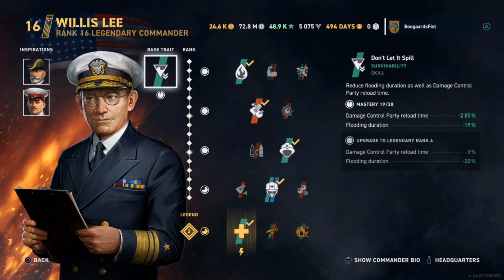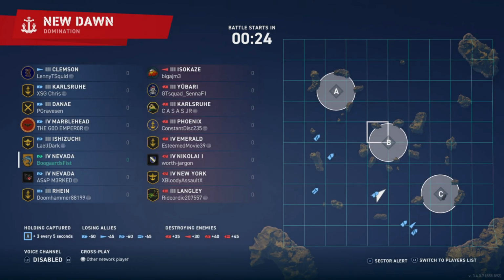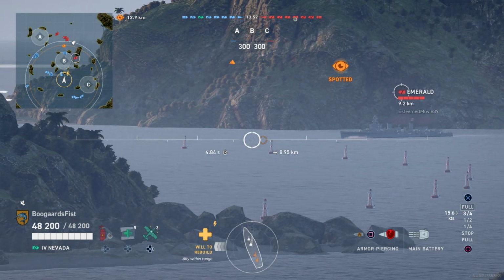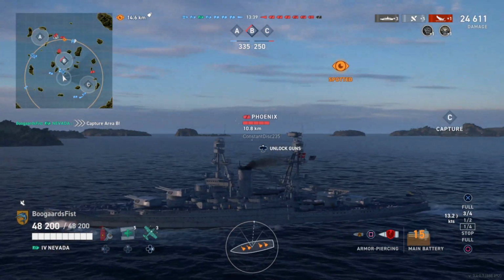Nevada Best Tech Tree T4 Battleship? | World of Warships Legends PlayStation XBox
Gameplay review and commander build guide for the US American Battleship Nevada in World of Warships Legends (WoWs Legends) available on PlayStation and Xbox.